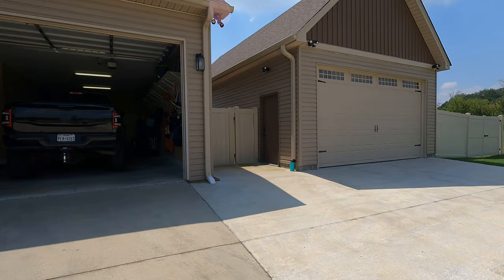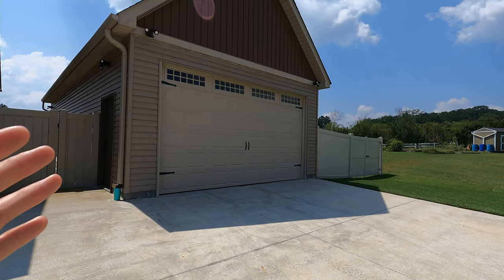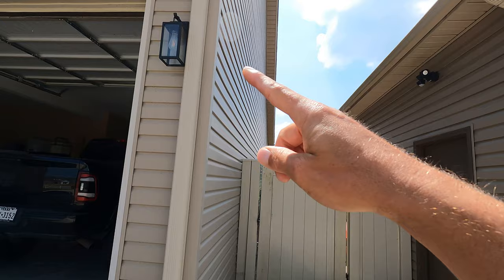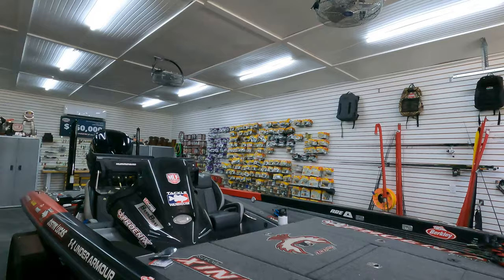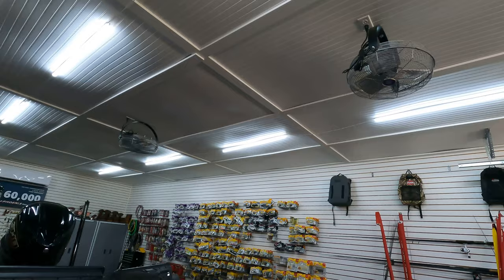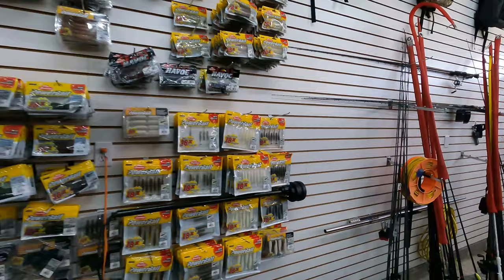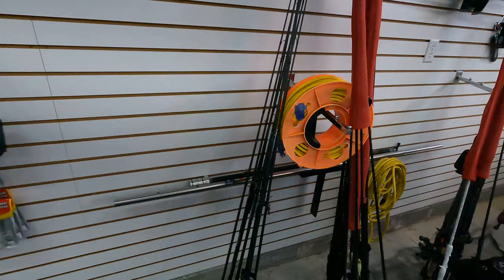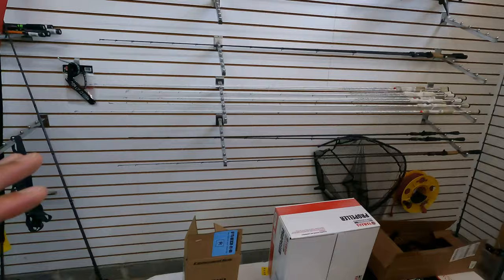TOP 3 Tips for Building A Shop For YOUR Boat!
SHOP My Gear:

TRUCK, BOAT, & ACCESSORIES:
Truck:

RODS:
Casting Rods:

REELS:
Casting Reels:

LINE:
Braid for Spinning:

BAITS:
Berkley Soft Plastics:

ORGANIZATION:
Tackle Boxes: